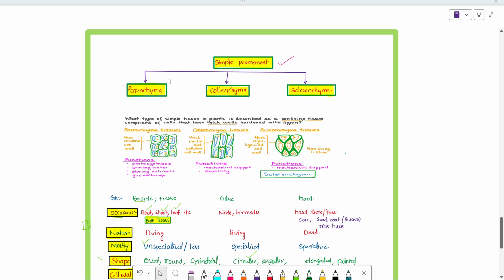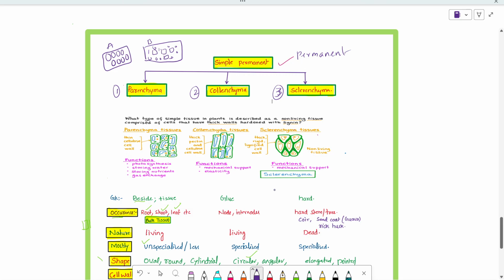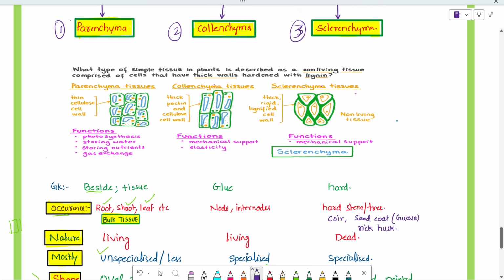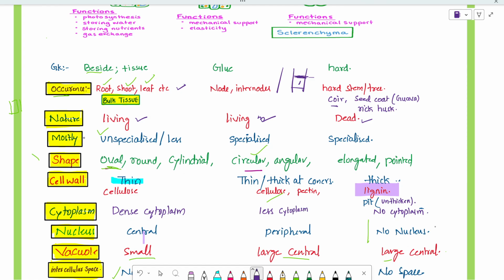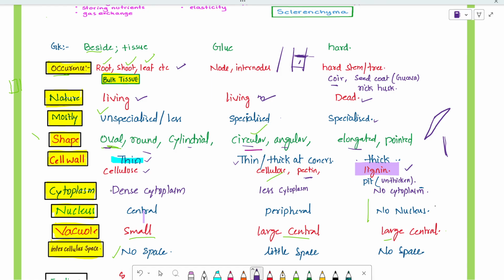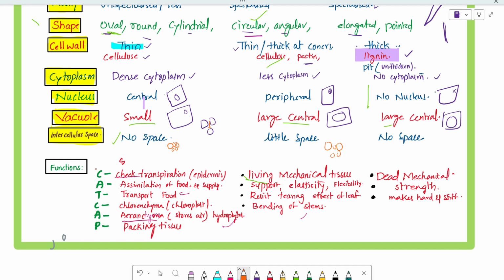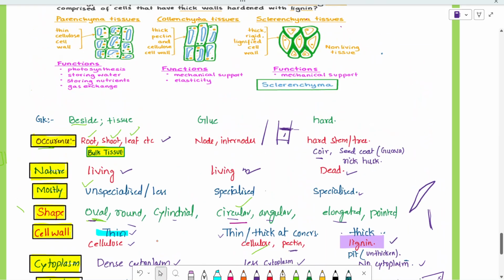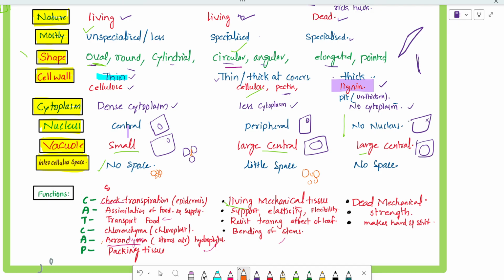simple permanent tissue in plants | CBSE 9 Class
simple permanent tissue ,  types , functions